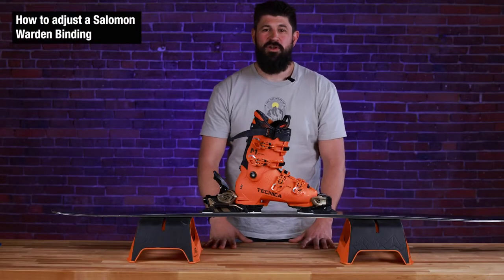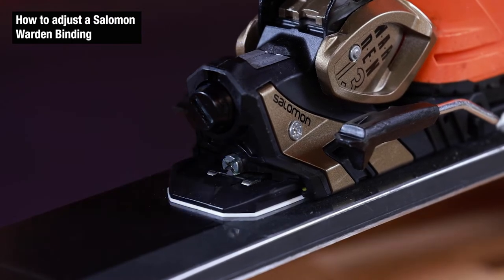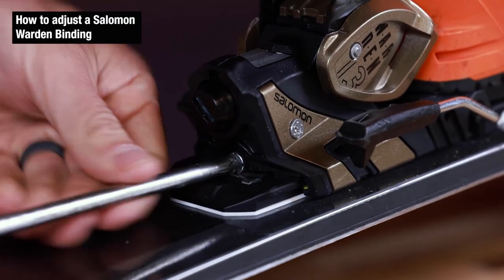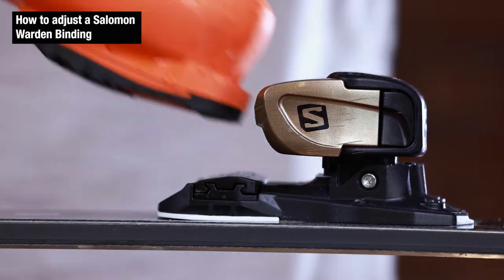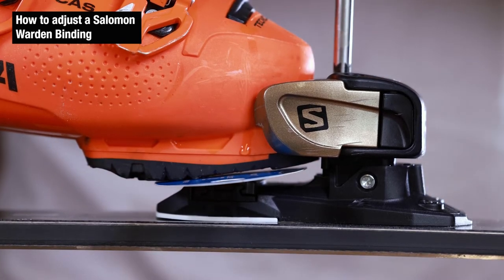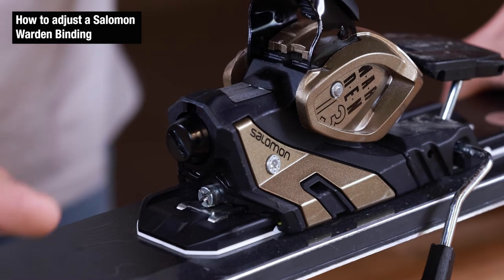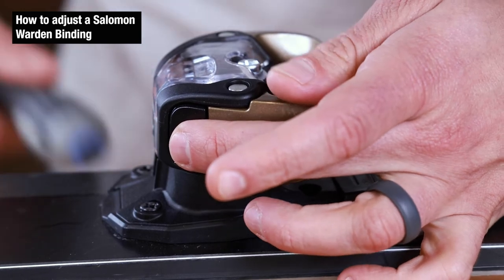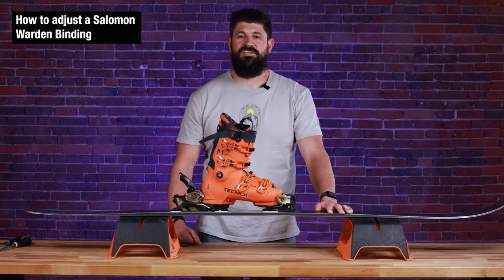How to Adjust a Salomon Warden Binding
How to Adjust your Salomon Warden Binding.